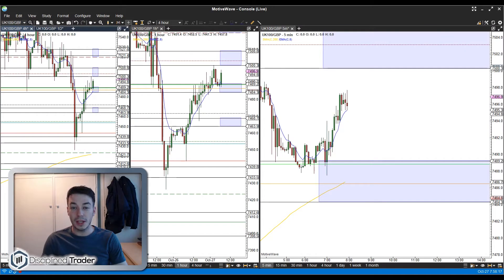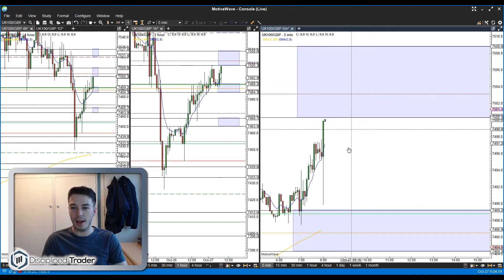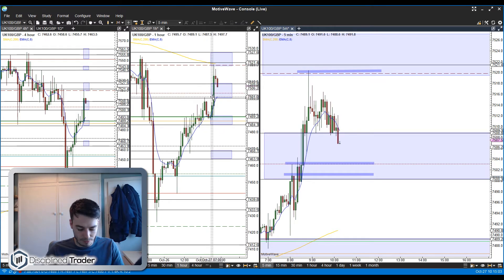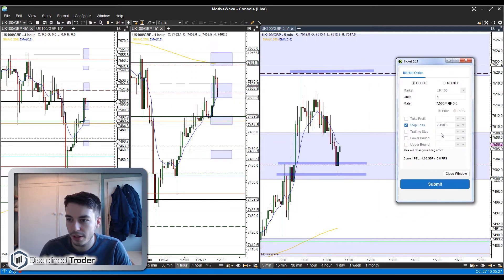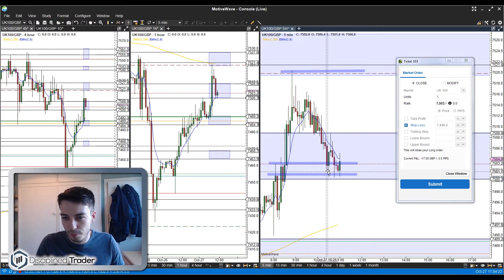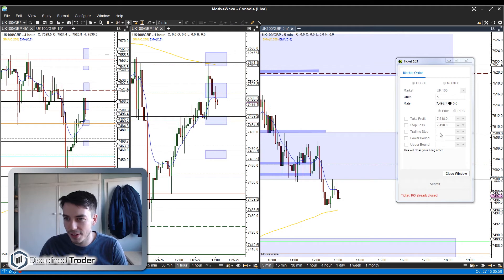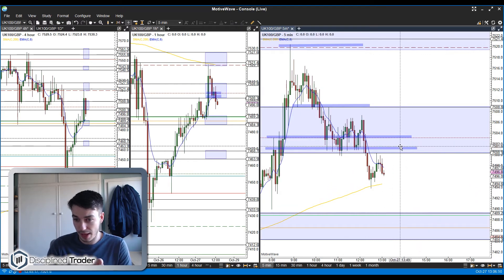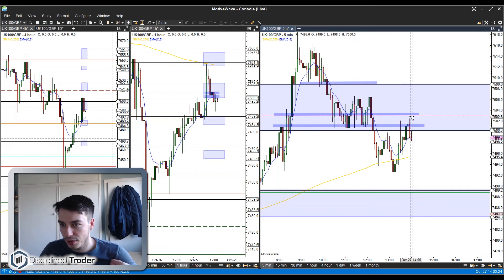Live Day Trading (Indices/Forex) - 27th October 2017 - A Loser... Then A Winner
Live day trading on the FTSE100 from the 27th October 2017 (Indices/Forex)

Here is my recording of my live day trading on the FTSE100 from 27th October 2017. I start by showing you my morning chart analysis before moving on to the main live day trading.

I get a good setup in the morning which triggers me into a long trade. Sadly the market doesn't continue to move in this direction and the trade gets stopped out.

I then take a short position on the afternoon that pays for the earlier losing trade and leaves me with a small profit for the day.